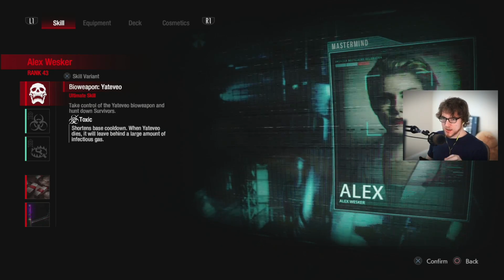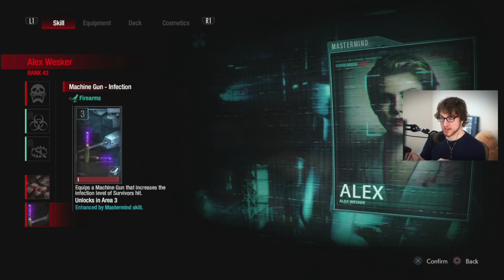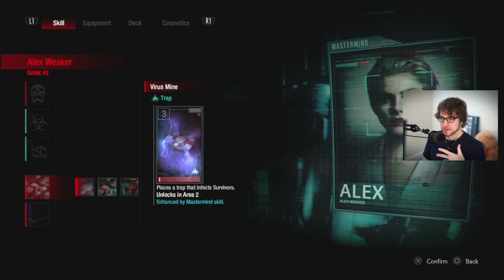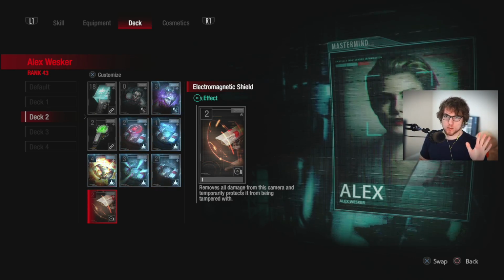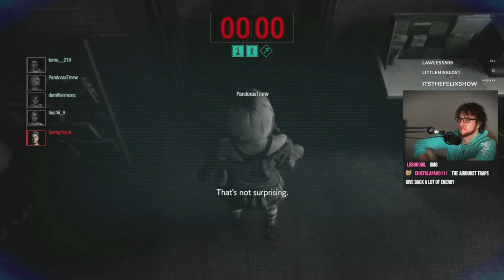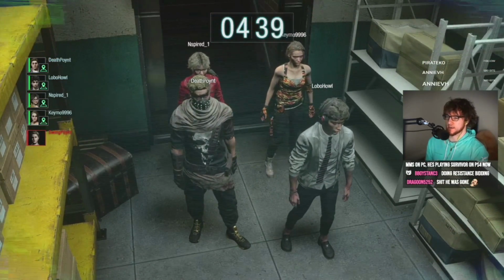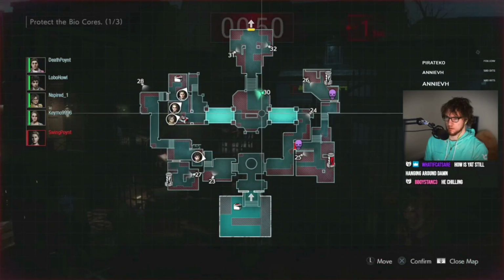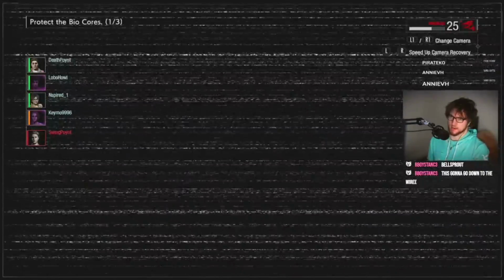Resident Evil Resistance - TELEPORT TROLL TRAP ALEX Mastermind Build - (Resident Evil 3 Multiplayer)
Resident Evil Resistance Alex Wesker Mastermind Build around Teleportation Traps and Inductor. This build uses the Converter Mod traps to consistenly derail survivor efforts by teleporting them back to their spawn.